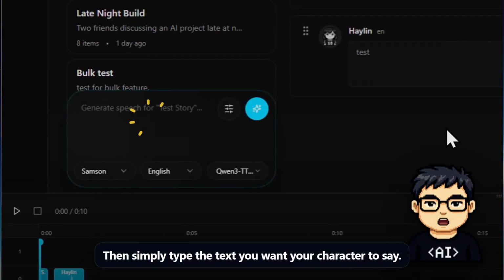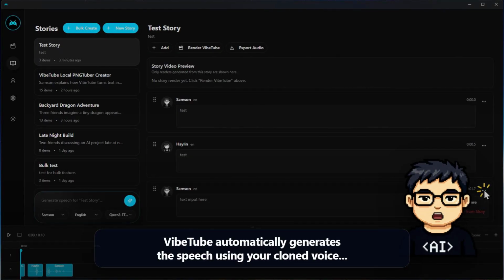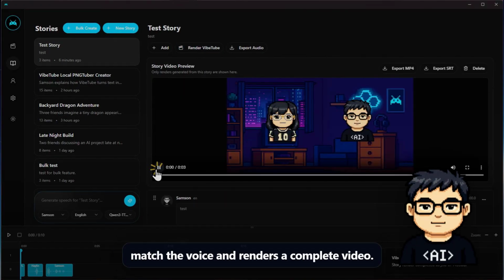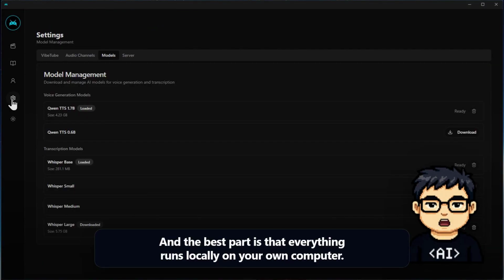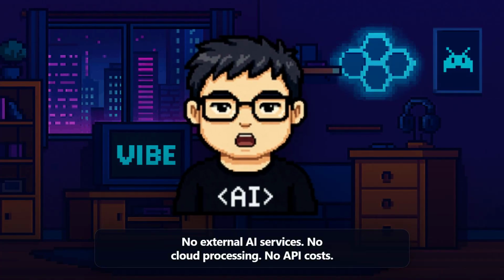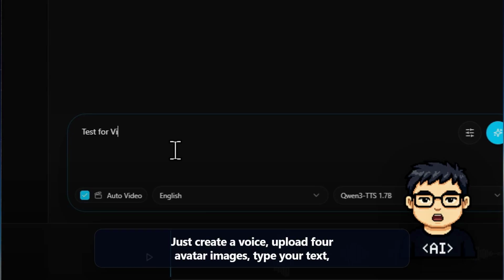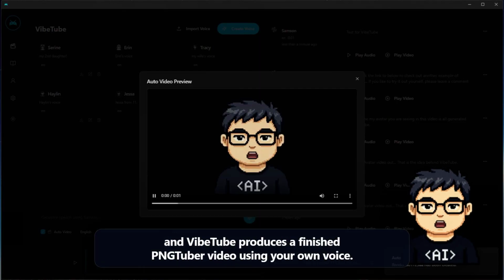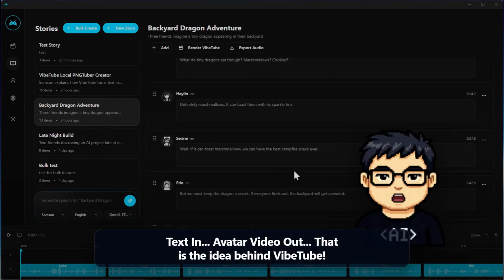I Vibe Coded an App That Clones ANY Voice and Animates Avatars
In this video, I’m showing how VibeTube works.

VibeTube is a local AI workflow that lets you create talking avatar videos using your own cloned voice and PNGTuber-style avatar states. The process is simple:

1. Create your voice profile
2. Upload your avatar images
3. Type the text
4. Generate the final avatar video

Everything runs locally on your own computer.
No external AI services.
No cloud processing.

This demo shows the core idea behind VibeTube:
Text in. Avatar video out.

This is open source project and anyone can download it to try for FREE: